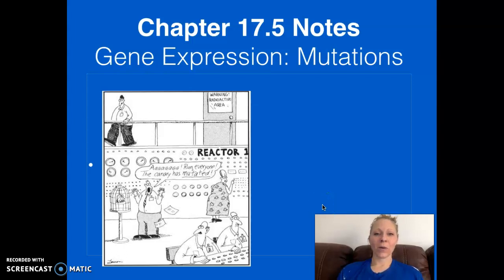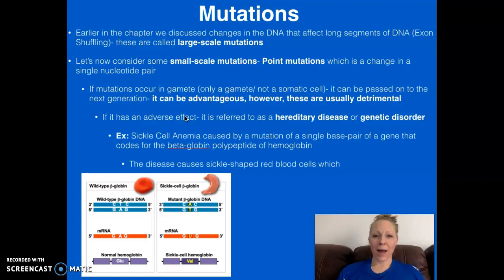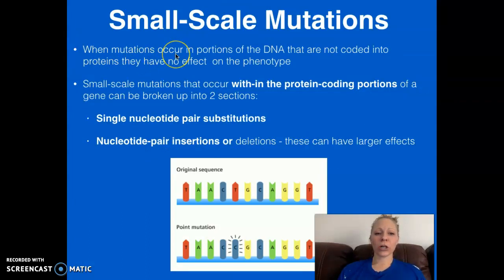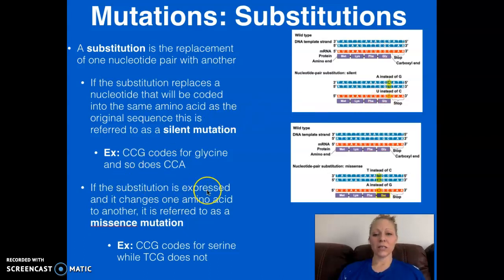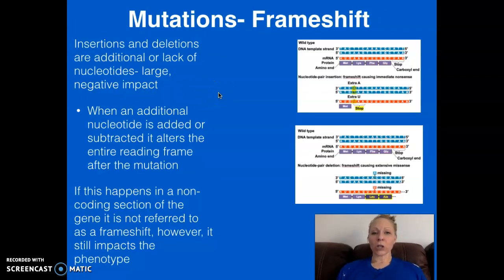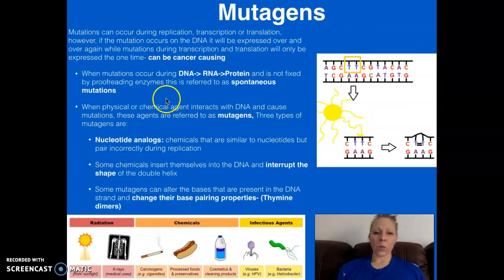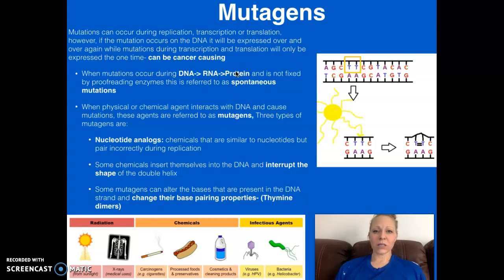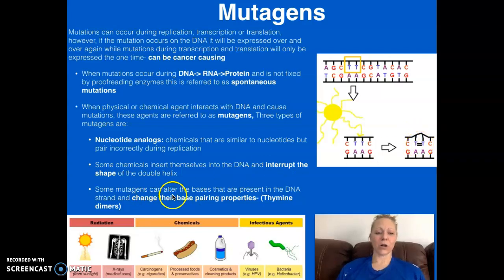AP Bio: Chapter 17.5 Lecture